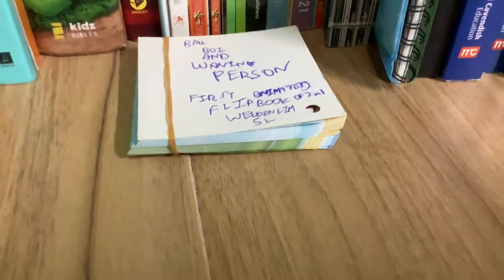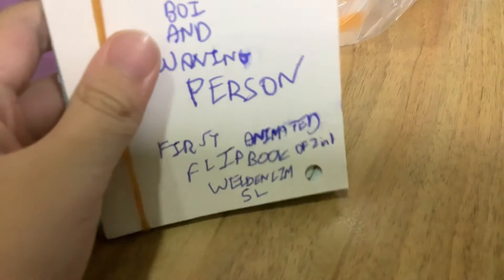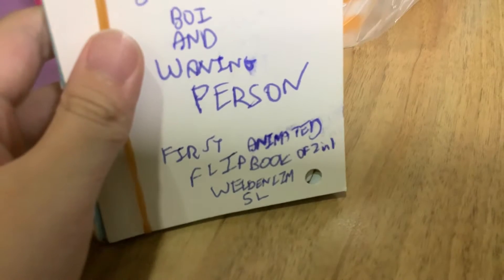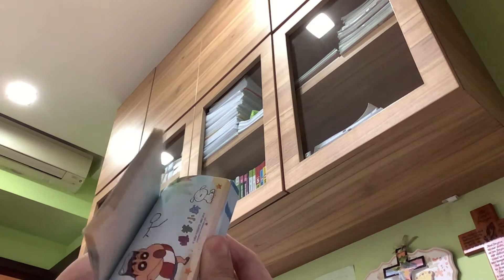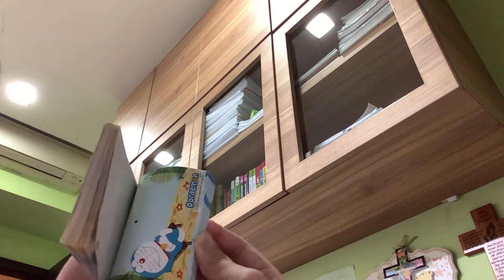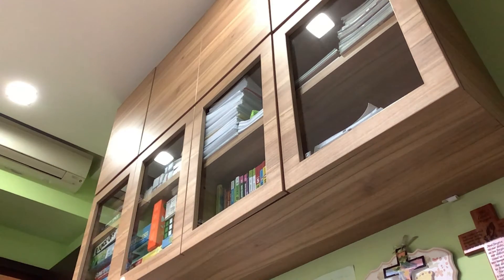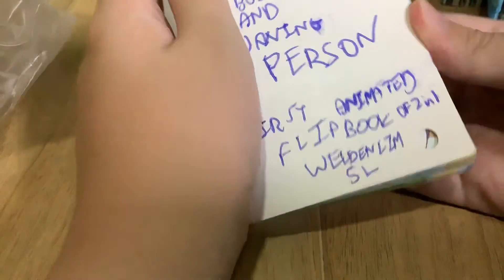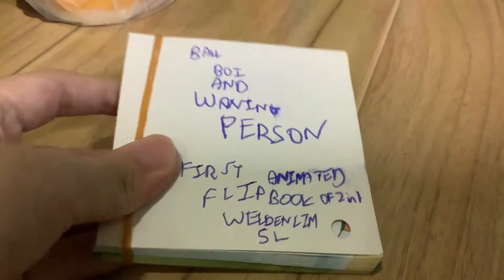The animated flipbook